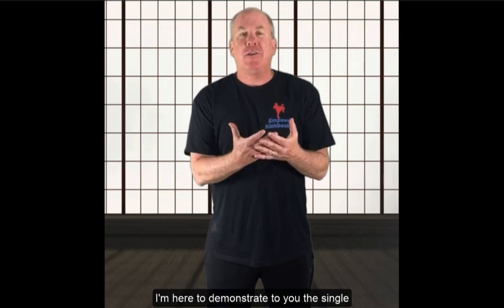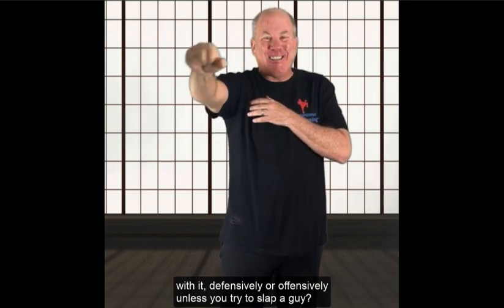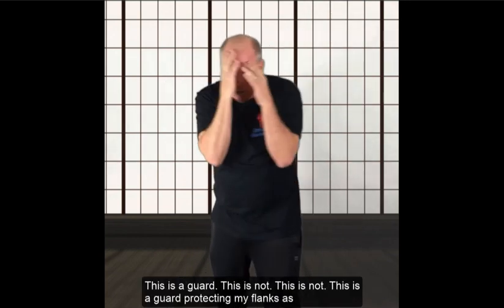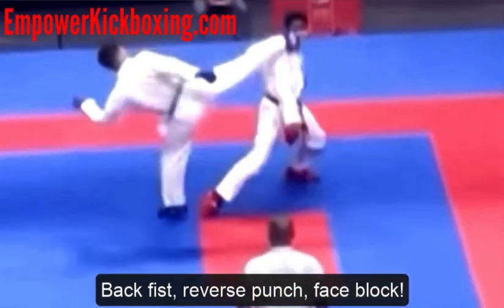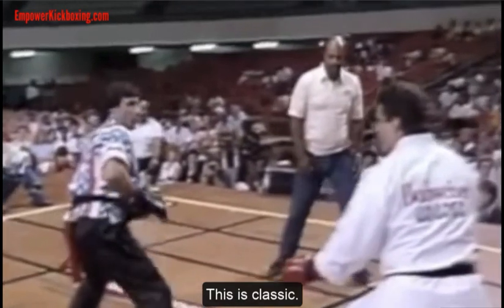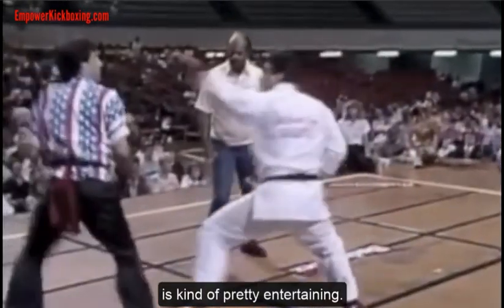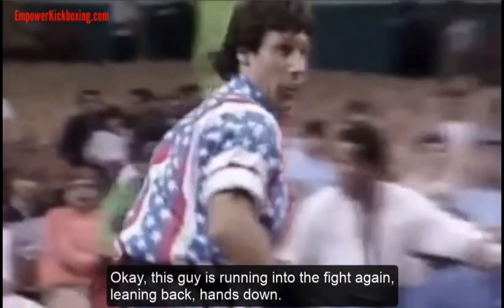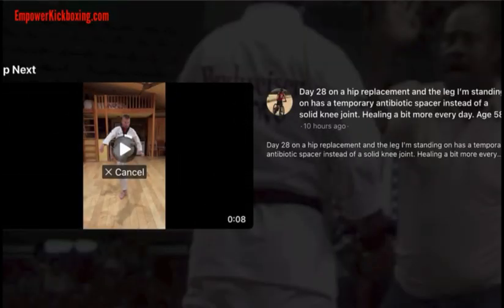The Most Neglected Move in Martial Arts with John Graden from Empower Kickboxing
✅ EmpowerKickboxing.com
✅ MartialArtsTeachers.com
✅ BlackBeltCoach.com

✅ THIS VIDEO EXPOSES ONE OF THE MAJOR GAPS KATA CREATES IN STRIKING IN THE RING OR IN THE STREET .✅

When teaching martial arts students sparring, it's critical to understand the habits you're creating.

Do you want your students to be good at complex kata or good at protecting themselves?

Some might think, well they can do both. I thought so too for years. It also took me years to get rid of the bad habits traditional karate created in my sparring and self-defense knowledge. One steps are not self-defense.

If you chose one skill base to focus on, the students will get better faster.

If you chose sparring and self-defense, students would be better prepared to protect themselves than if they spent years uncovering the "secrets of kata."

Students will follow your lead. To them, what you say must be the truth because they chose you as their teacher. You're the black belt.

Therefore, it's incumbent upon you to seriously reevaluate what you are teaching every year. If you choose sparring and self-defense, you have to be careful of what kind of sparring.

Sport tae kwon do does not permit punches to the head, yet most street fights start with a punch to the head. Why would you not prepare a student to defend against the most common attack?

Point fighting is fake fighting that is based on the "killer blow" theories that a strike or a block from a martial artist could be deadly. Why would you train a student to stop after striking or being struck? That creates bad defense habits, as you'll see in this video.

Another debunked theory is that most fights end up on the ground. Pick out a random selection of street fights on YouTube and you'll see about as many fights go to the ground as you do groin kicks. Not many. That doesn't mean you should not train in grappling. I think grappling is essential and it is the big gap in my game.

Why? Because my instructor taught us, "Tae kwon do is a kicking art. The leg is a much longer and stronger weapon than the arm so we can kick an opponent before they get close enough to punch or tackle us."

He really believed that. As a good student, so did I.

The most practical stand-up sparring system is continuous light contact kickboxing. This means you don't stop to honor a point. Instead, you hit the person back.

We have thousands of hours of rare vintage martial arts films on video and an exclusive online collection of classic and never-before-seen martial arts videos from the 60s to the present. We also have playlists for martial arts instructors and martial arts school owners. Let’s learn from the past with updated martial arts training and curriculum.
The Martial Arts History Channel allows you to view your favorite martial arts videos online anytime, anywhere ... for 24 hours a day!

We feature top martial arts stars from Bruce Lee to Jackie Chan and all the legendary fighting masters in between. And if you can't find your favorite master's film on our site — just ask us!

We will be uploading the personal video libraries of Joe Lewis, Walt Bone, Earnest Lieb, John Graden, Mike Anderson (Founder of Professional Karate), and many more martial arts pioneers.